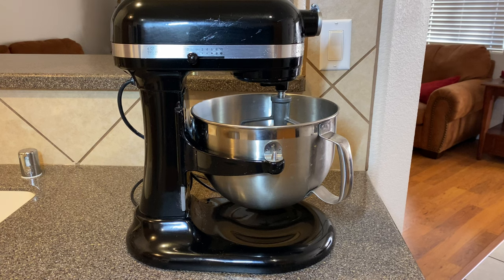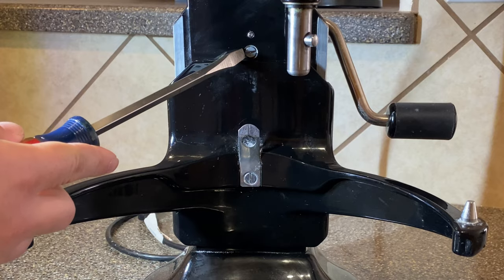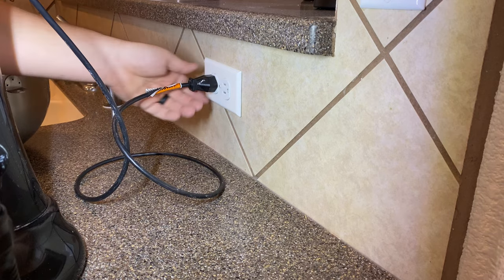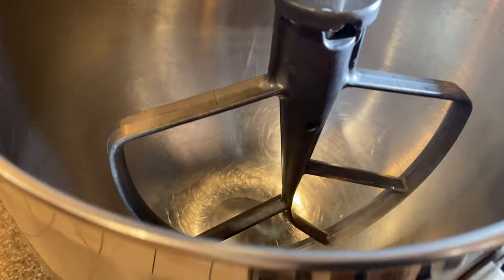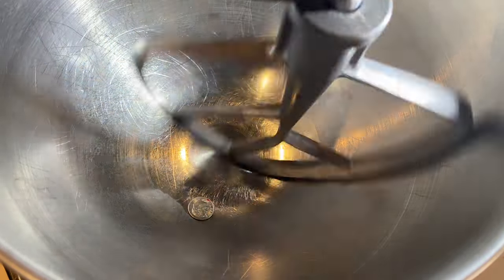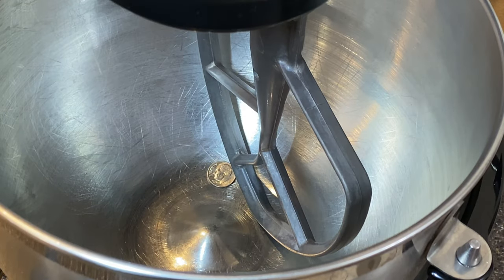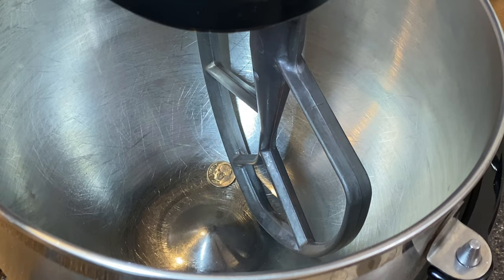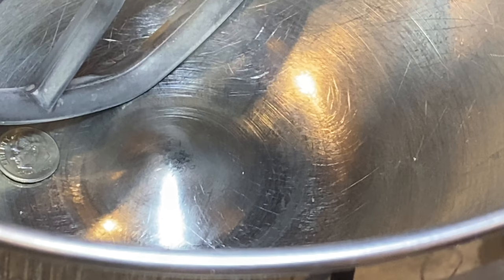How to Adjust a KitchenAid Mixer || KitchenAid Mixer Isn't Scraping Bottom of Bowl or Mixing Well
Flat Head Screwdriver

Chapters
00:00 - Intro
00:25 - Bowl-Lift Style
03:25 - Tilt-Head Style